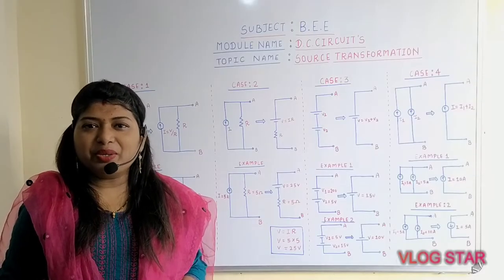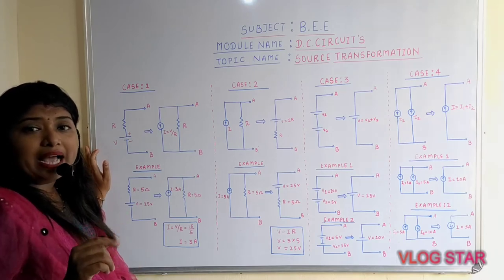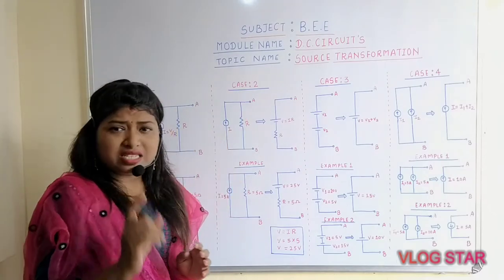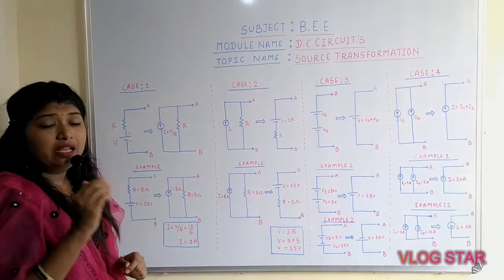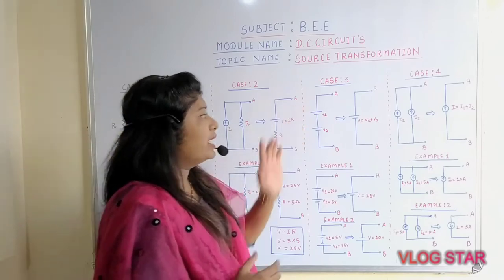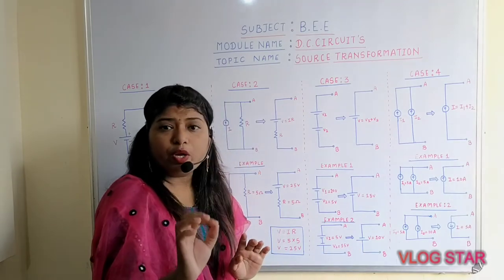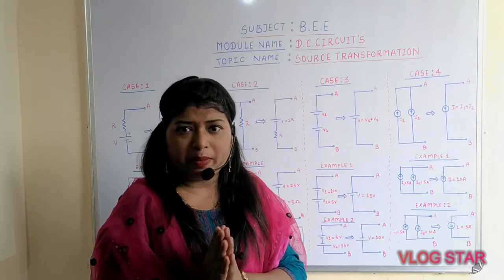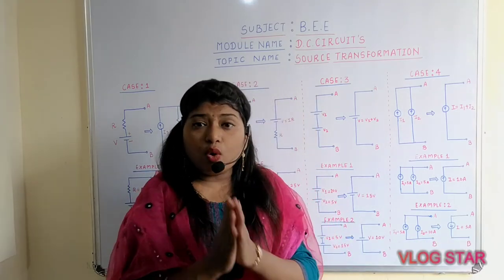Source Transformation ( BEE ) - Lecture 14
After watching this video students will learn 4 important cases to solve problem based on source Transformation